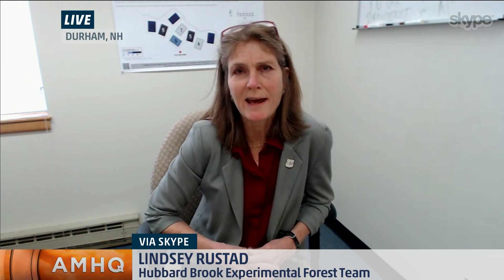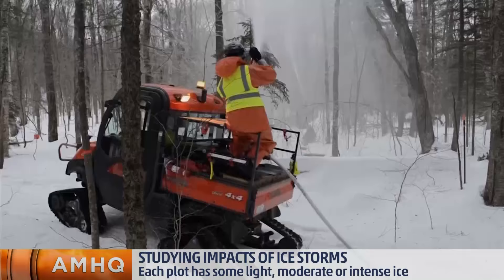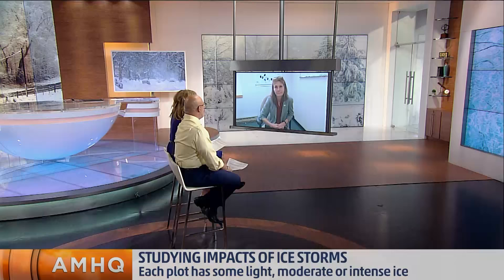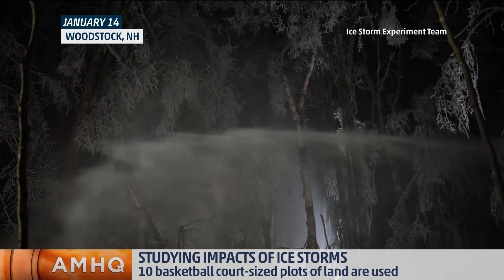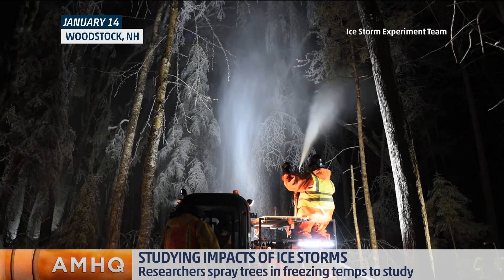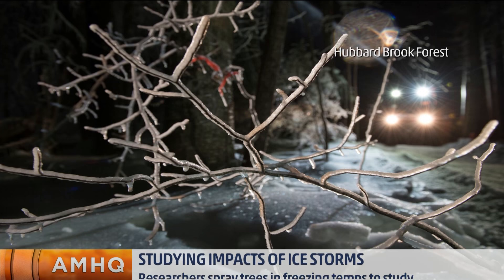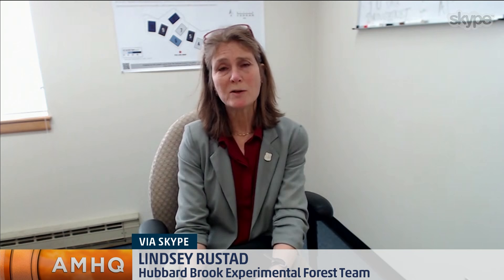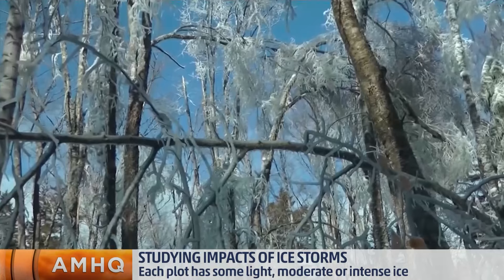Studying the Impacts of Ice Storms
Researchers in NH could be Elsa's ecologist cousins. Watch how they are creating ice storms to study the effects of ice on forest ecosystems.